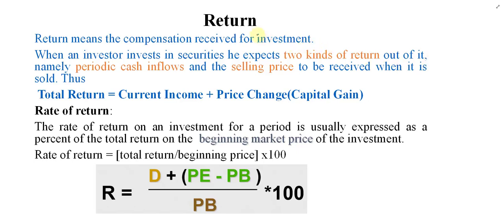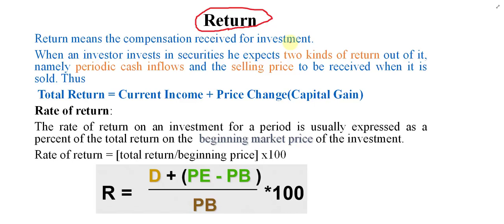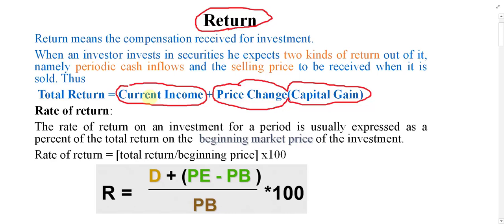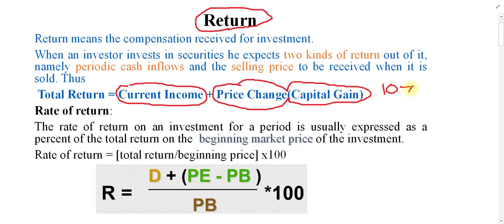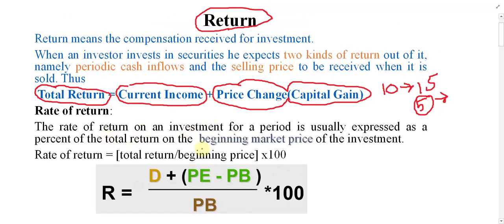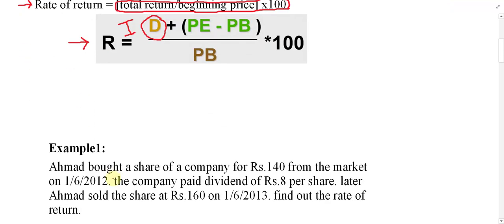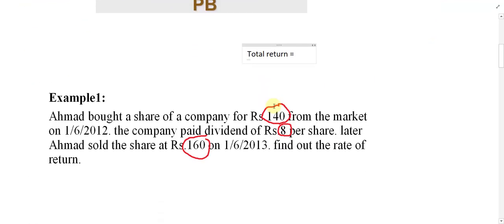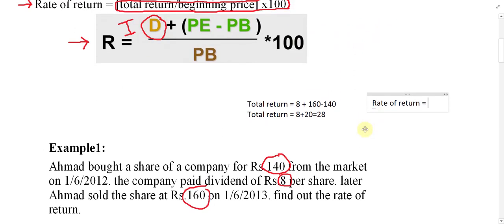Lecture 35: What is Return and Rate of Return?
this video explains the meaning of return and rate of return with a suitable example